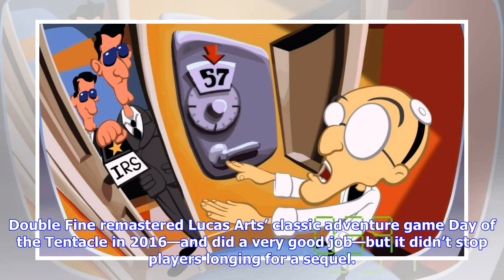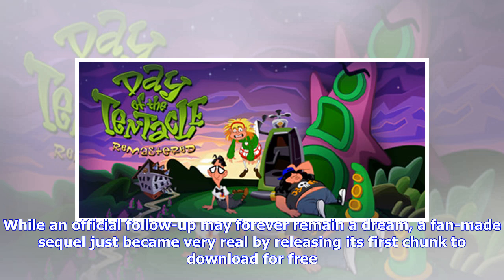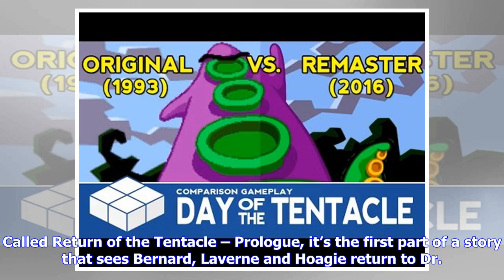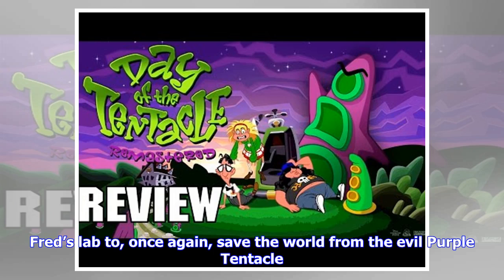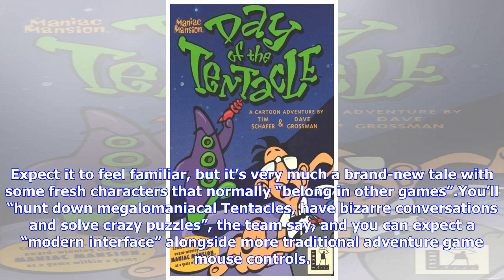Part one of fan-made Day of the Tentacle sequel available to download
Double Fine remastered Lucas Arts’ classic adventure game Day of the Tentacle in 2016—and did a very good job—but it didn’t stop players longing for a sequel. While an official follow-up may forever remain a dream, a fan-made sequel just became very real by releasing its first chunk to download for free. Called Return of the Tentacle – Prologue, it’s the first part of a story that sees Bernard, Laverne and Hoagie return to Dr. Fred’s lab to, once again, save the world from the evil Purple Tentac...